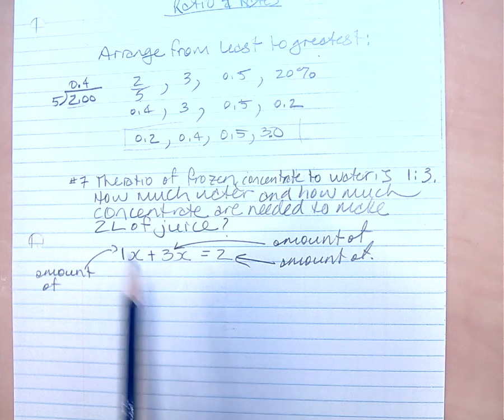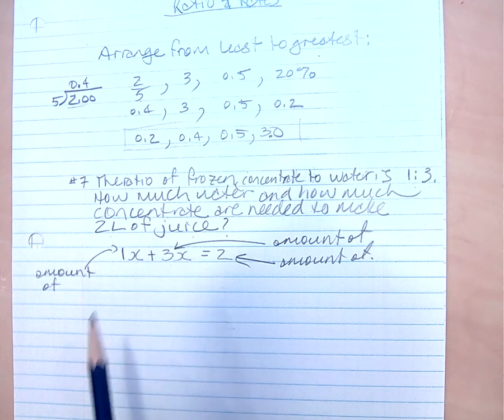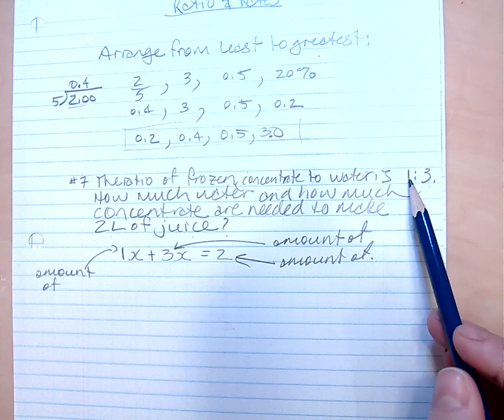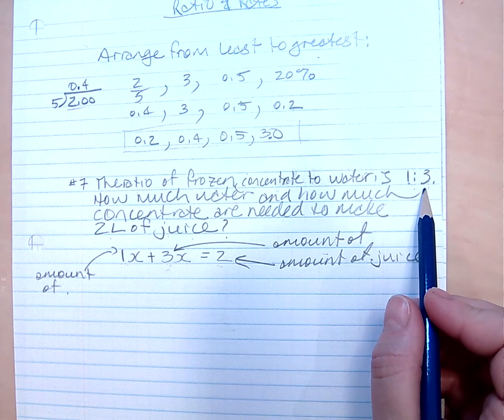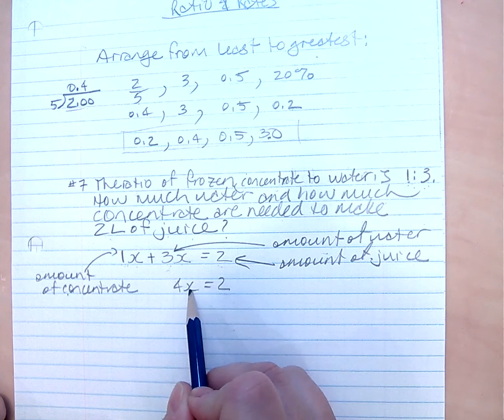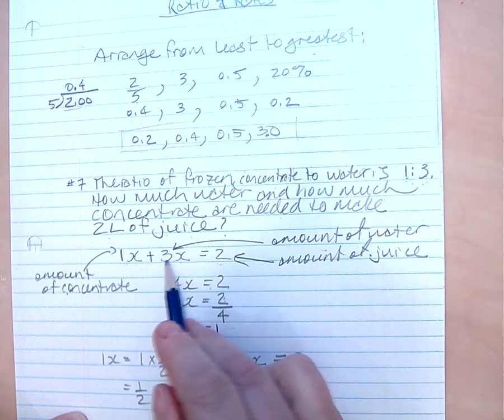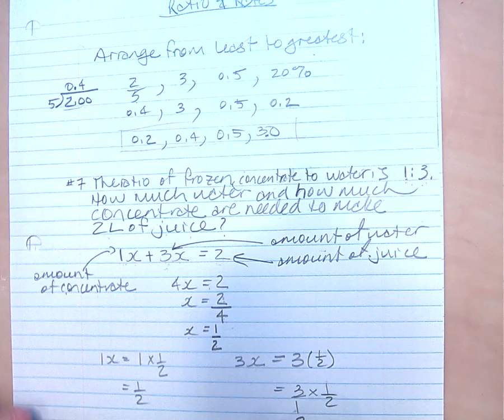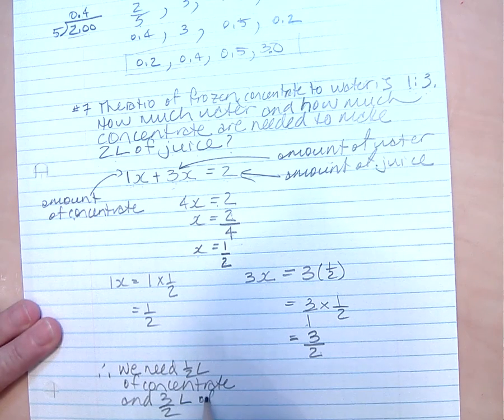1j Ratio and Rates